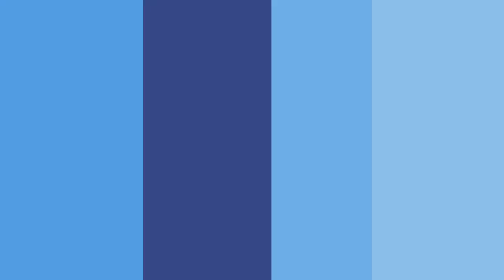Dehydration & Seniors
dehydration is becoming more common in our senior population for a variety of reasons including bladder incontinence and poor mobility that can make getting to the bathroom a challenge. Tune in to this week's tuesdaytipswithtaylor to learn some ways to reduce the risk of dehydration for your loved one!

Always Best Care Central CT is located in Manchester, Connecticut. They help families by solely providing non-medical in-home care and assisted living referral services.

Find out more about Kristine and John Lajeunesse, and Always Best Care Central CT.